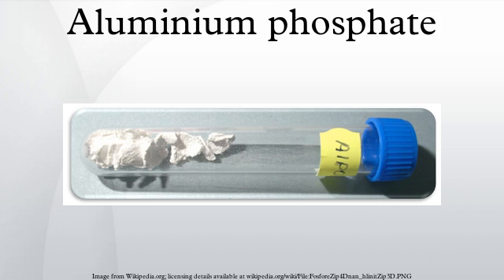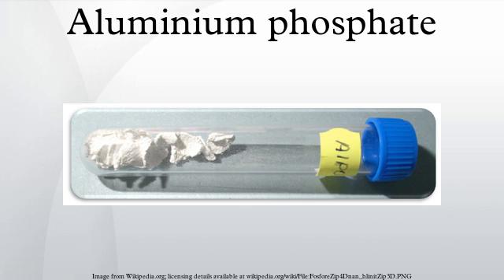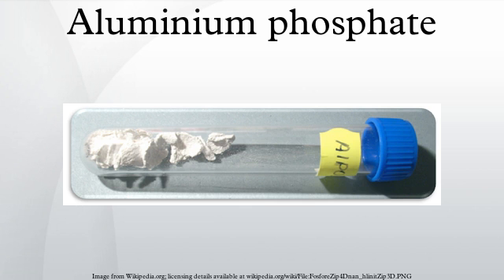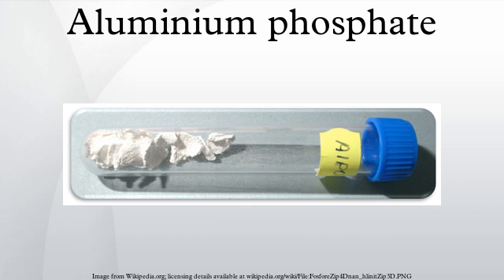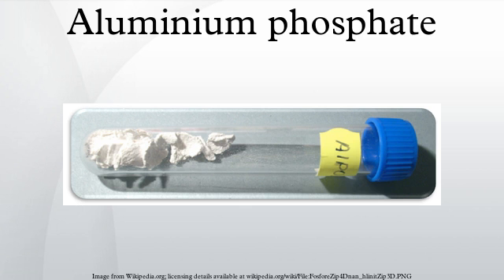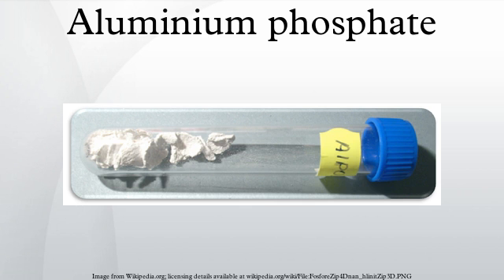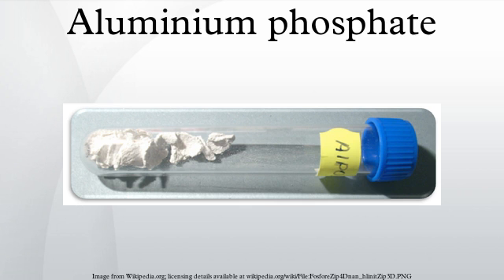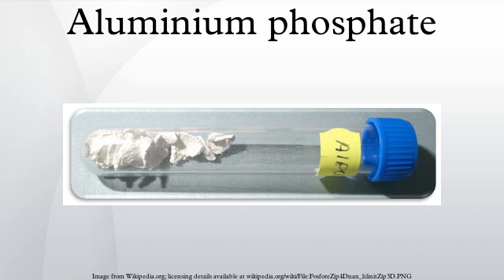Aluminium phosphate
Aluminium phosphate is a chemical compound. The anhydrous form is found in nature as the mineral berlinite. Many synthetic forms of anhydrous aluminium phosphate are known. They have framework structures similar to zeolites and some are used as catalysts or molecular sieves. The dihydrate, AlPO4·2H2O is found as the minerals variscite and meta-variscite. A synthetic hydrated form, AlPO4·1.5H2O is also known. Commercially, an aluminium phosphate gel is available.